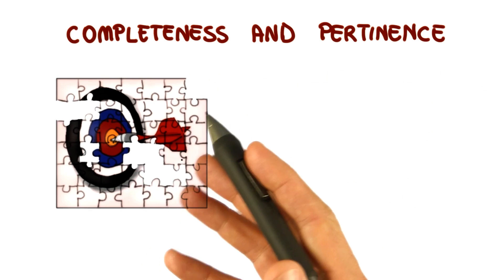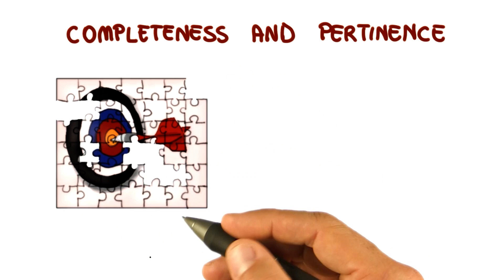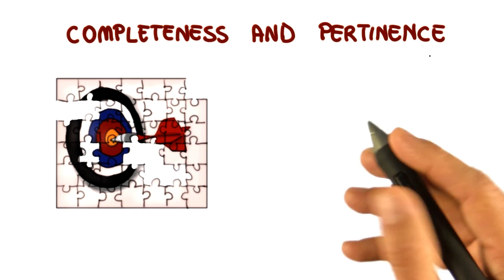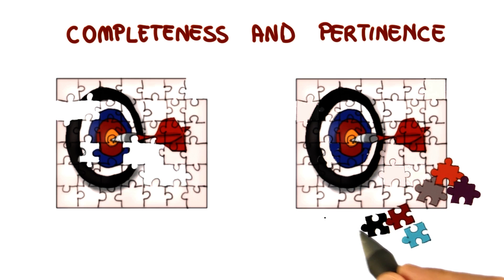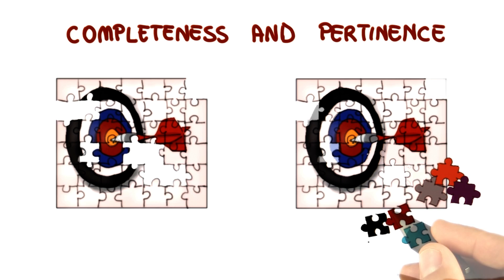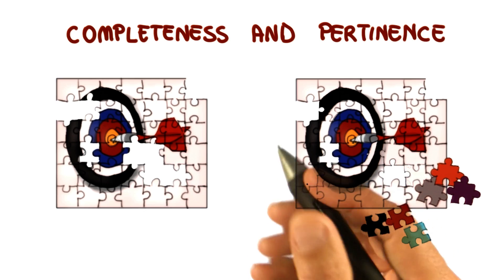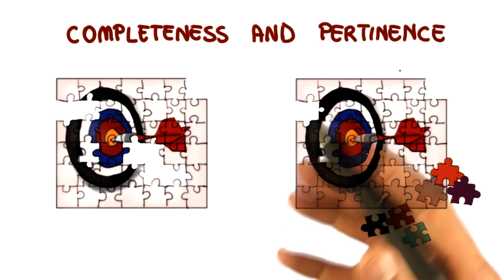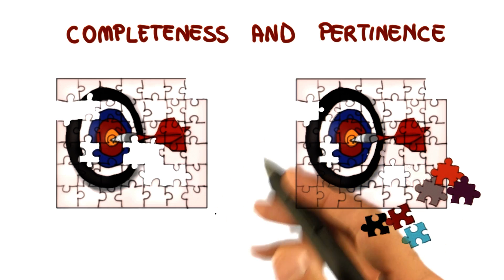Completeness and Pertinence - Georgia Tech - Software Development Process